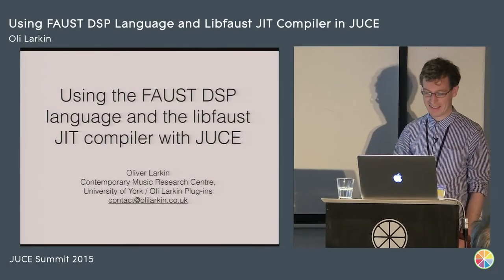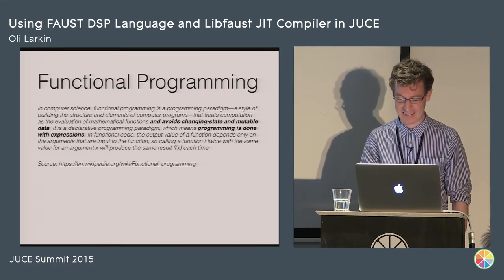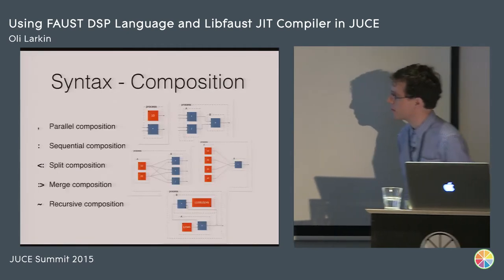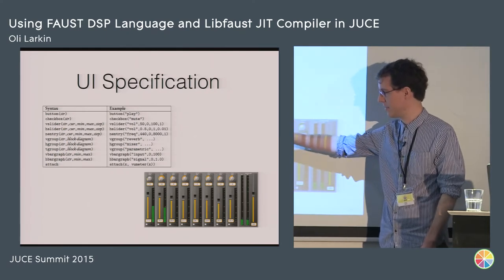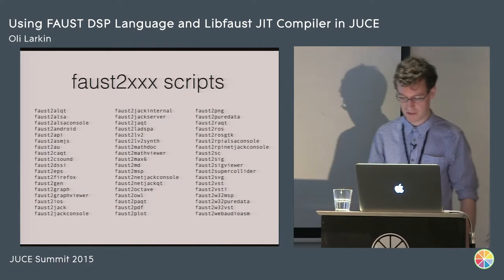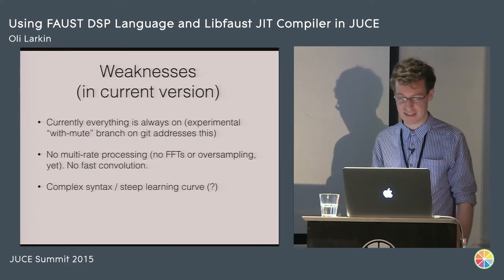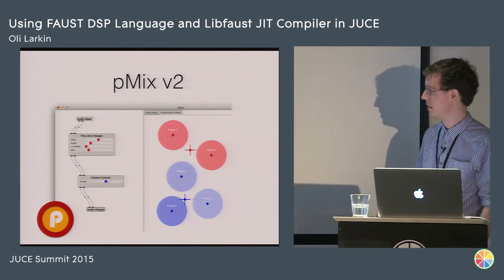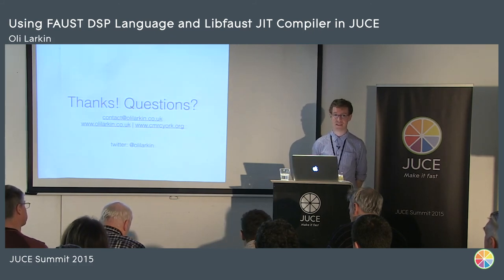Using the FAUST DSP language and the libfaust JIT compiler with JUCE, Oli Larkin, JUCE Summit 2015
Abstract:
FAUST (Functional Audio Stream) is a functional programming language for audio signal processing, created by Yann Oraley and developed at GRAME in Lyon. FAUST code can be transpiled to a variety of other languages including C++ and provides many options for quickly producing different binaries for a variety of platforms. For example, a FAUST script can be converted to a VST plug-in, standalone QT app, or Puredata object (or many other things). Different options are provided to optimise the C++ code, e.g to generate easily vectorised or parallel C++ and the FAUST compiler often generates code that performs very well. One of the best features of FAUST is the vast library of high quality audio signal processing code that is included. Another great thing about it is the terseness of the language, allowing complex routings to be described with a tiny amount of code. A recent development from the FAUST team at GRAME called libfaust uses LLVM JIT technology to provide an embedded FAUST compiler. Oli has created a JUCE module which integrates libfaust into the JUCE ecosystem as a JUCE AudioProcessor and includes several other classes to support working with FAUST inside JUCE projects. The presentation will introduce FAUST and cover the strengths and weaknesses of the language. It will also introduce the JUCE module and demonstrate some of Oli's FAUST projects.

About Oli Larkin

Oli Larkin is SysAdmin and Research Support Programmer at the University of York, Music Department, where he teaches audio programming and has worked on several high profile sound art projects as a software developer. He also develops his own audio plug-ins, the most recent of which was VirtualCZ - an emulation of the Casio CZ series phase distortion synthesisers from the 1980s. Another of his products “Endless Series” is an experimental audio effect based on the Shepard Tone auditory illusion. Oli has been using FAUST for a couple of years to develop physical models and recently integrated it into a new version of pMix, his preset interpolation software which is built using JUCE. In September this year he did a two week residency at GRAME working with the FAUST team.